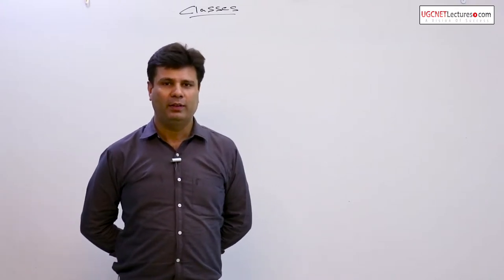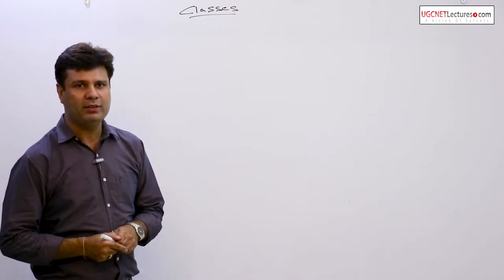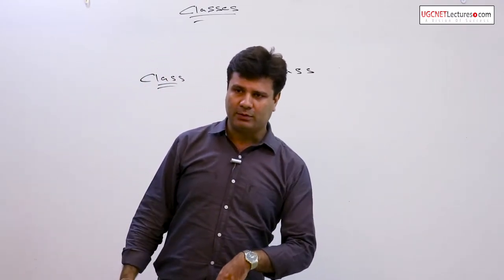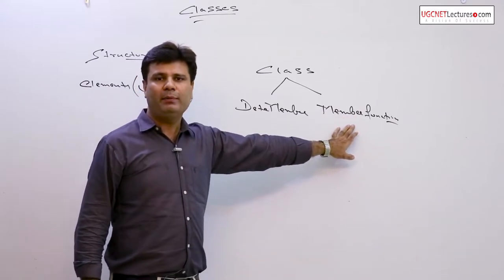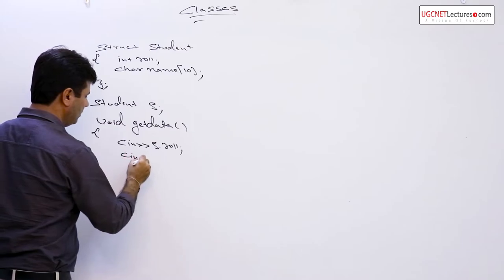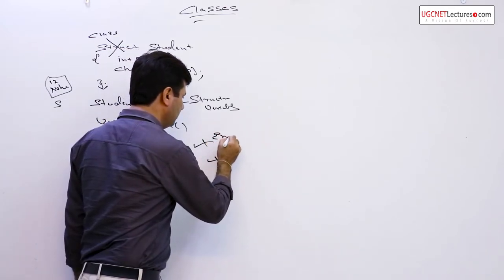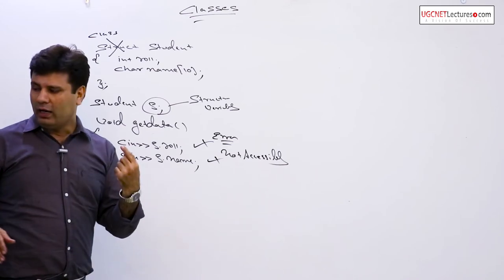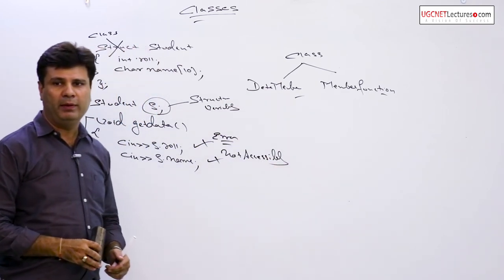C plus plus Tutorials 01 Introduction to Classes and Structures in c++ Programming